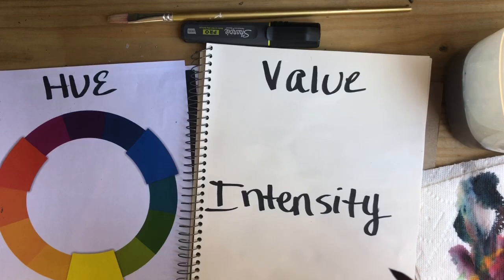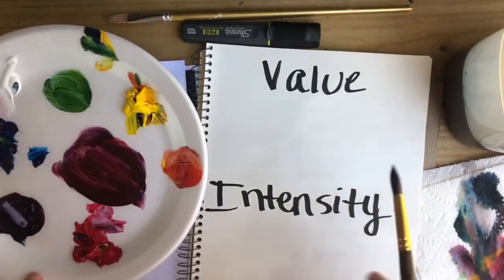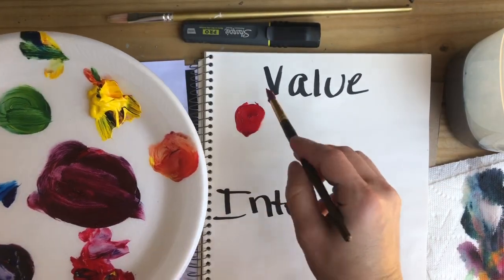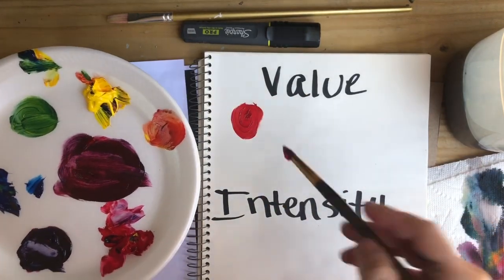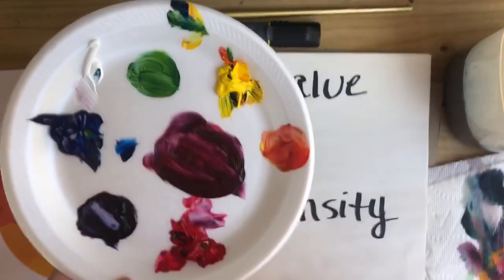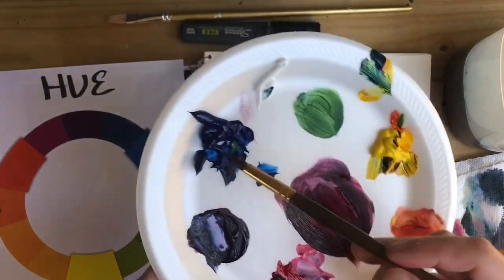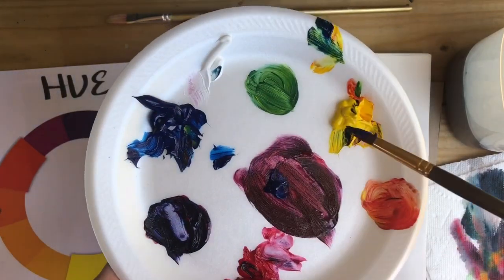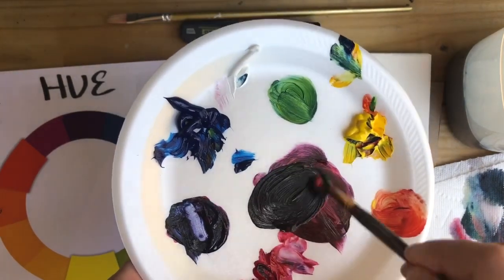Color Theory and Pear Painting- Week Four Digital Learning- Art@home w Mrs. Walldorf